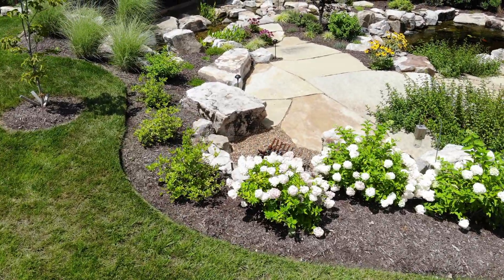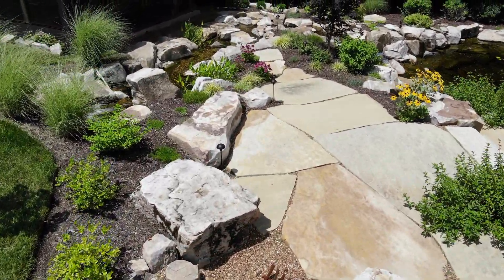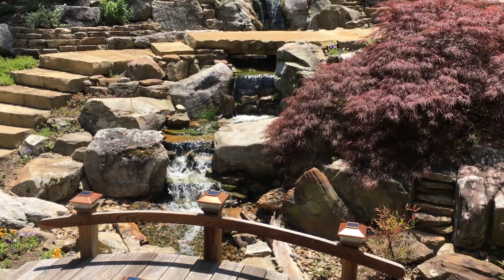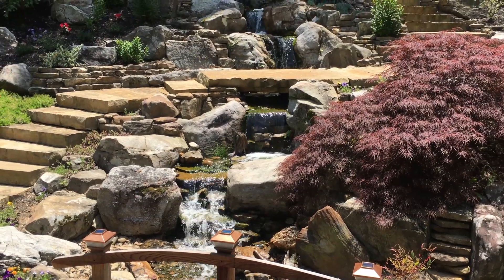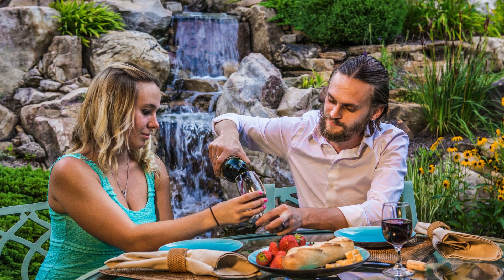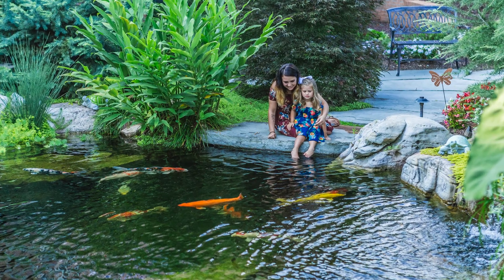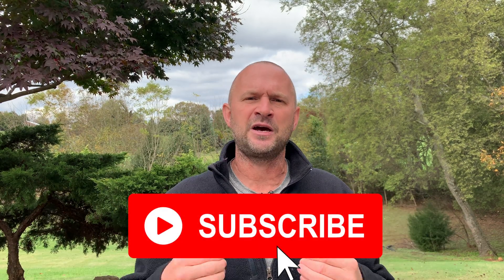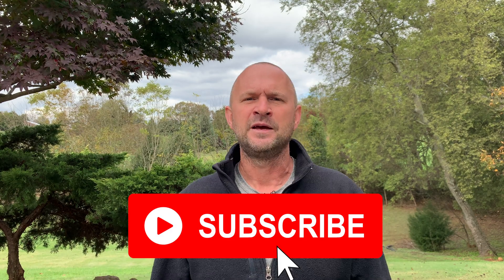Understanding Ecosystem Pond Basics | Ecosystem Pond Series 1!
If you have recently inherited a water feature or are planning to build your dream backyard oasis, understanding ecosystem pond basics is the first step to success. Instead of fighting against nature with harsh chemicals, we believe in working with it to create a self-sustaining environment. In this video, we break down exactly how a pond works when you utilize the right components to create a balanced, living system.

We explore the philosophy behind the Aquascape ecosystem pond, which focuses on five critical elements working together. Unlike sterile concrete pools, natural pond filtration relies on specific backyard pond components like pond rocks and gravel to house beneficial bacteria. We discuss how aquatic plants and a healthy koi habitat contribute to biological balance, ensuring your water stays clear with minimal effort. By focusing on proper water circulation and pond ecology, you can create a low maintenance paradise that enhances your outdoor living lifestyle for years to come.

What You’ll Learn: You will discover the five essential elements required to build a functioning ecosystem pond, including filtration, rocks, and fish. We explain the difference between a pool and a living water feature, outlining how nature handles waste and why a balanced approach leads to less maintenance and more enjoyment.

🌊 Want a balanced ecosystem pond done right?

🚜 Need help troubleshooting your water quality or filtration? Request a consultation for expert advice.

Timestamps:
0:00 - Intro & 25 Years of Experience
0:45 - What is an Ecosystem Pond?
1:30 - The 5 Critical Elements
2:20 - Pools vs. Living Ponds
3:00 - The Roadmap: Future Episodes